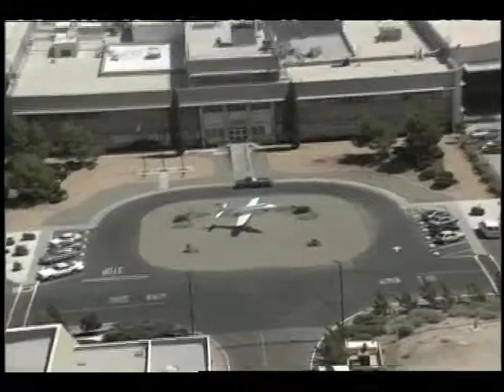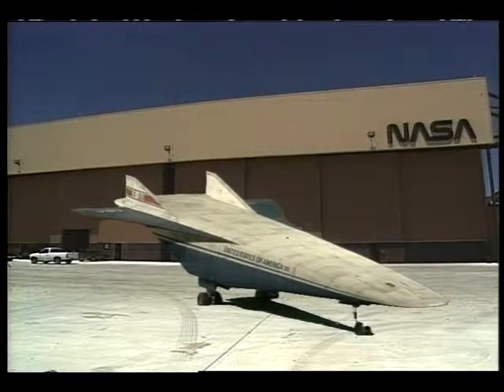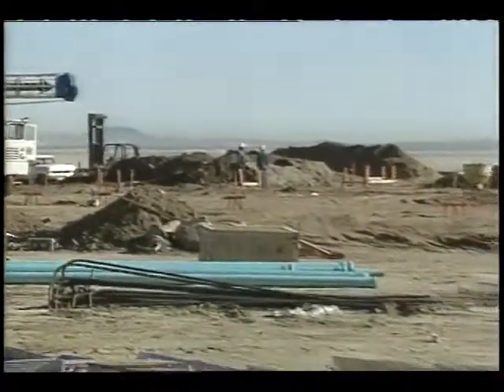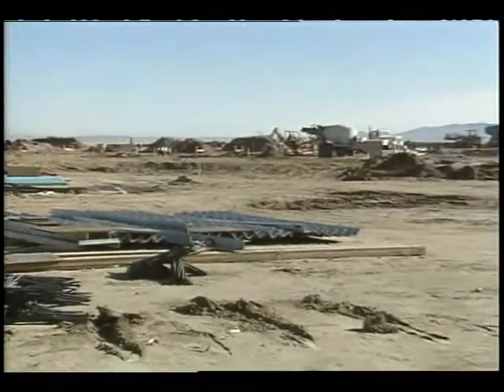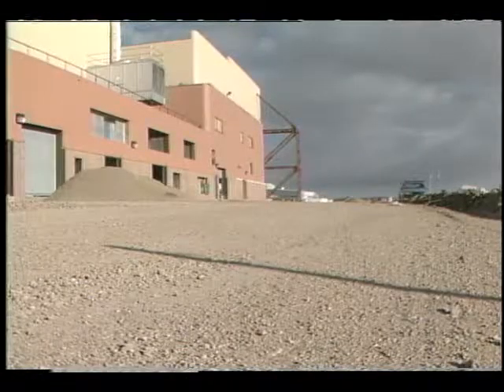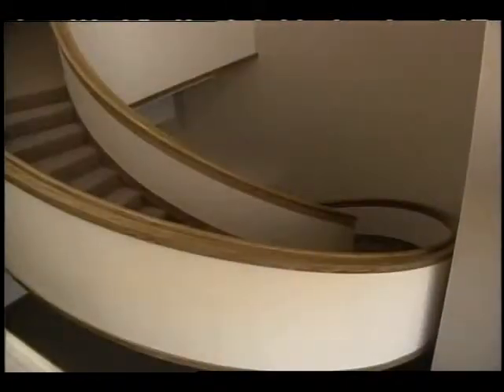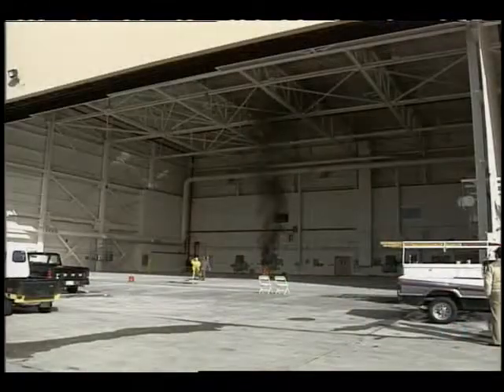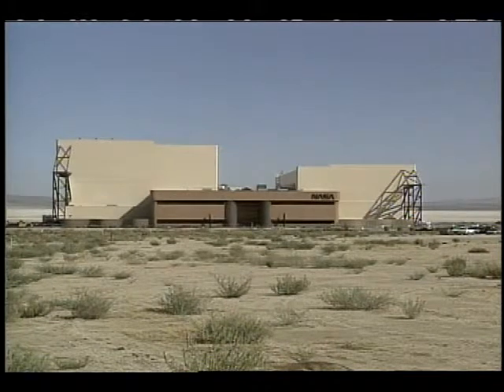Building the Integrated Test Facility: A Foundation for the Future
A look at the construction and resources of Dryden's Integrated Test Facility is given.